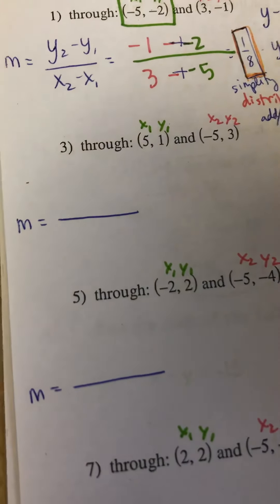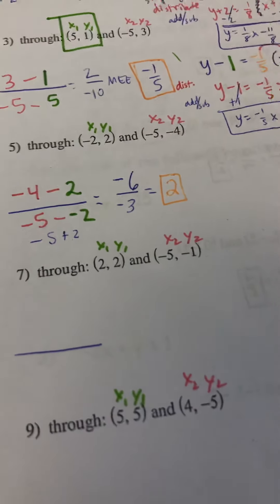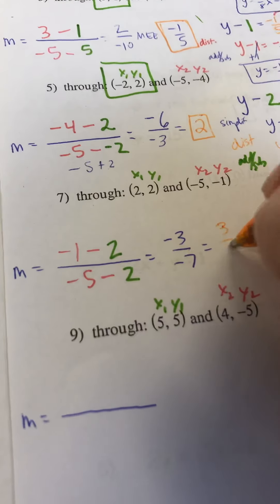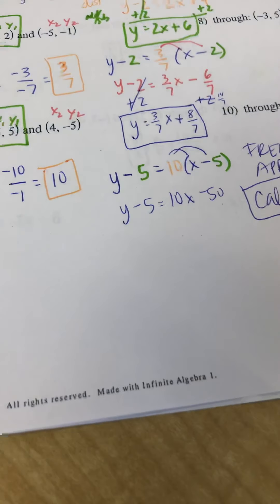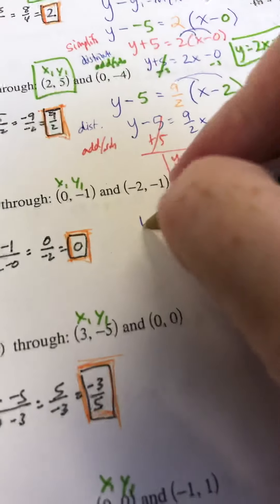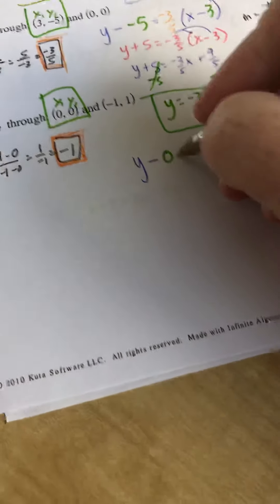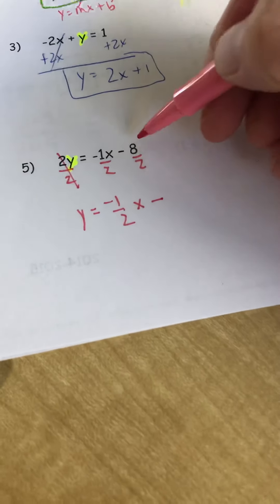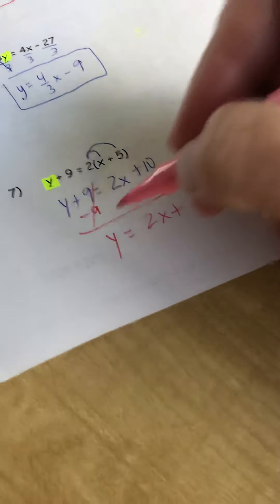Two points to a line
How to take two coordinate points to solve for slope then write the linear equation using point slope equation of a line formula